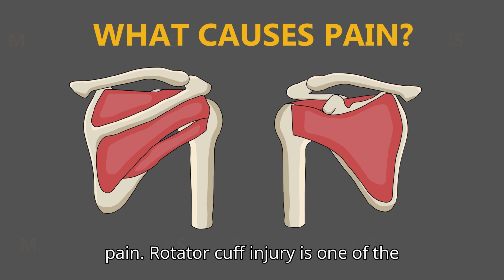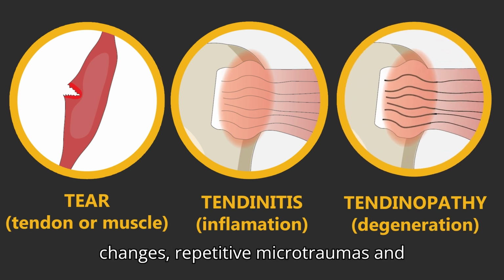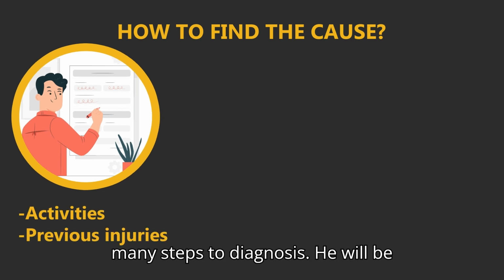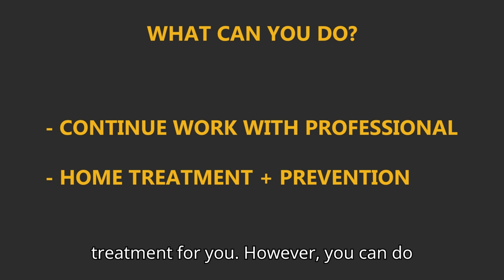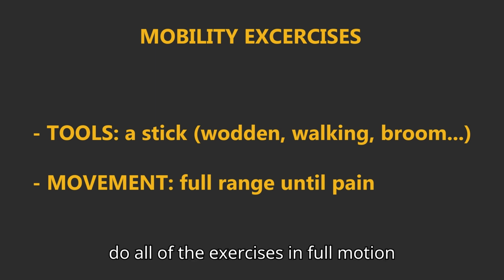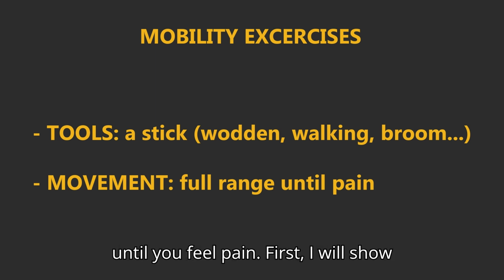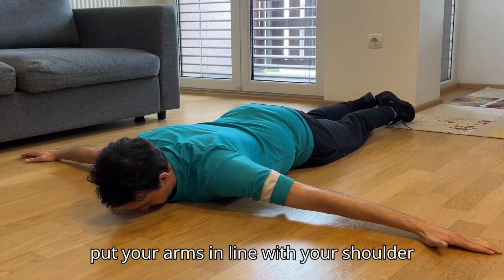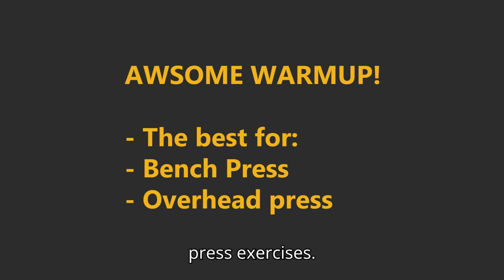How to Rehabilitate a Rotator Cuff Injury (Step by Step Guide)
Shoulder pain can be a significant cause of daily living dysfunction, as it can limit an individual's ability to perform everyday activities, such as dressing, grooming, and even simple tasks like lifting or carrying objects.

Rotator cuff injuries are a common and often debilitating condition that can occur in people of all ages. The rotator cuff is a group of muscles and tendons that surround the shoulder joint, and injuries to this area can cause pain, stiffness, and limited mobility in the shoulder. Rotator cuff injuries can occur due to repetitive strain, overuse, or trauma, and can be exacerbated by poor posture, lifting heavy objects, or participating in sports that involve throwing or overhead movements.

In this video, I'll be explaining the anatomical aspects of the shoulder joint, which will help you understand the potential sources of pain. Plus, I'll be sharing a simple 2-minute exercise you can do from home to help alleviate any discomfort.

Timestamps:

00:00 - Intro
00:10 - Diagnosis
00:45 - Treatment
01:17 - Exercises
02:58 - Conclusion